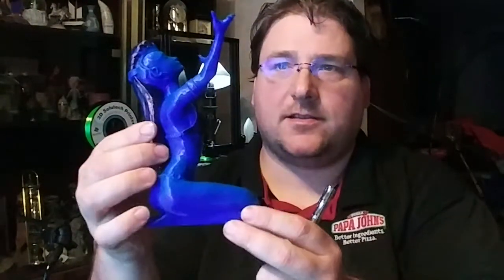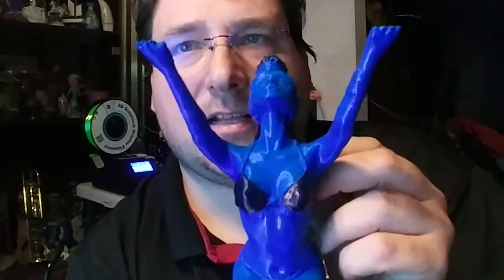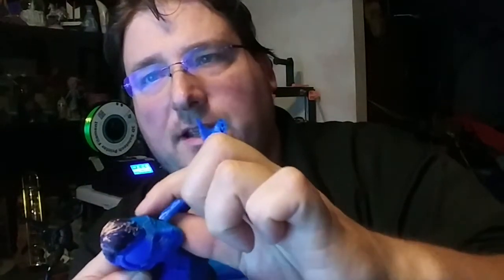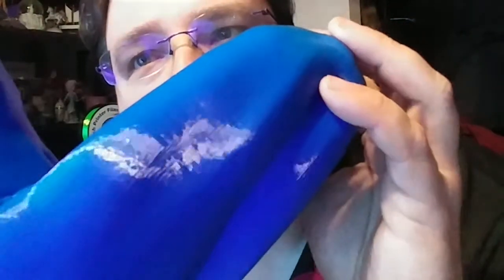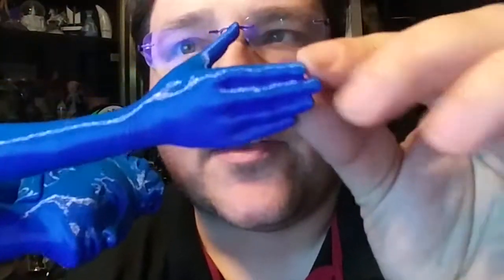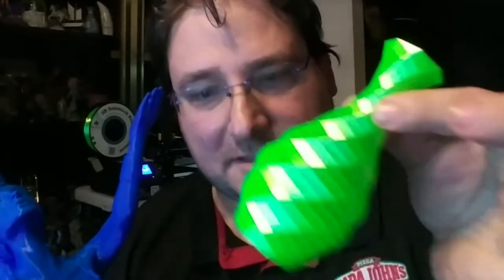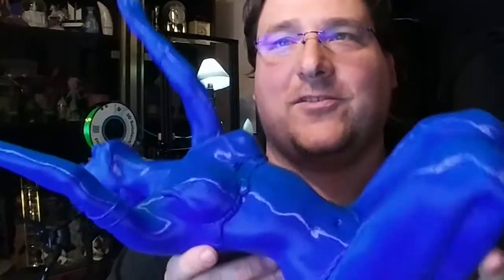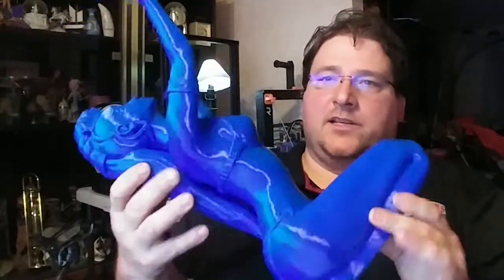Today's 3D Print - Loubie's The Sorceress 180mm and 390mm tall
The insanely Gorgeous Sorceress by Loubie